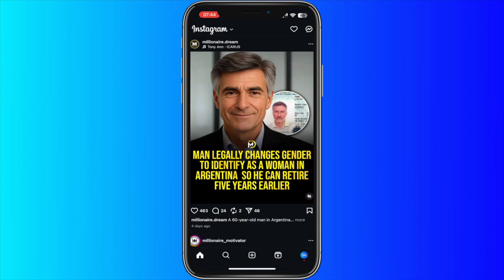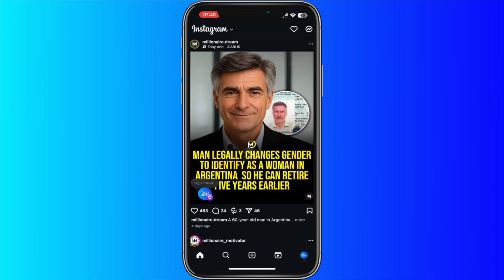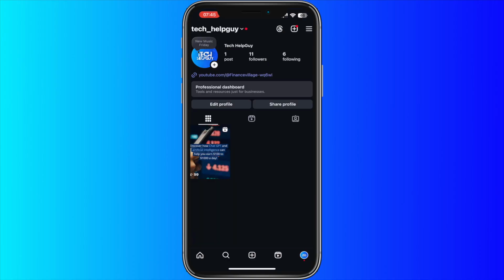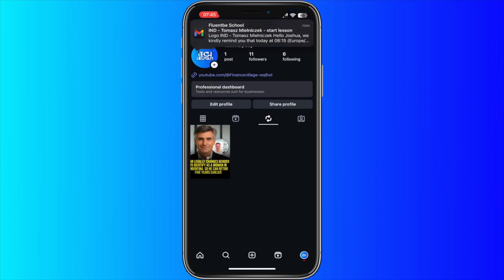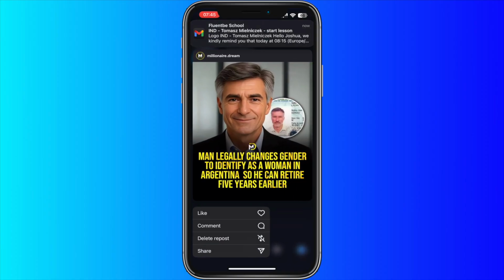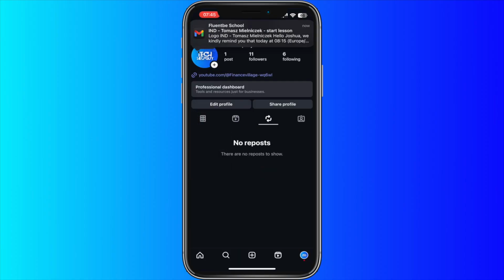How To USE The NEW REPOST FEATURE On Instagram (NEW UPDATE 2025)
How To USE The NEW REPOST FEATURE On Instagram (NEW UPDATE 2025). In this video, I'll show you how to repost on instagram new feature. Regardless of your device you will learn how to use the new reels repost feature on instagram. The method is very simple and clearly described in the video. How To USE The NEW REPOST FEATURE On Instagram (NEW UPDATE 2025). Follow all the steps to learn how to repost story on instagram new feature. By the end of this video you will be able to use the new repost feature on instagram.